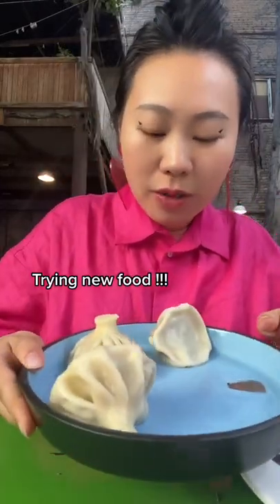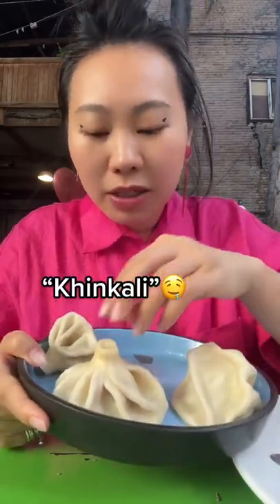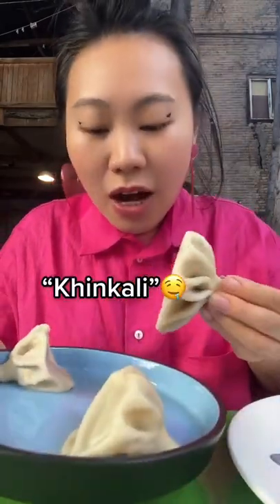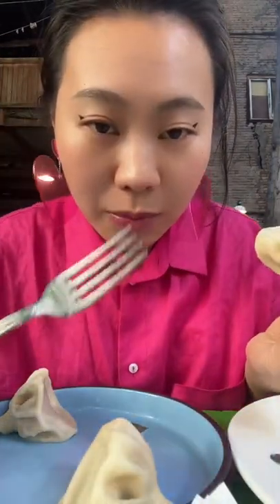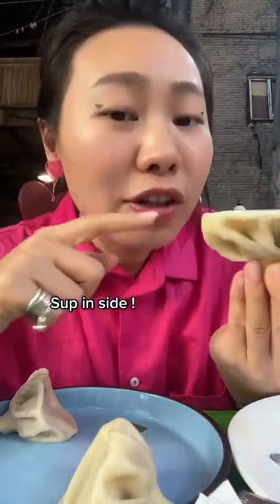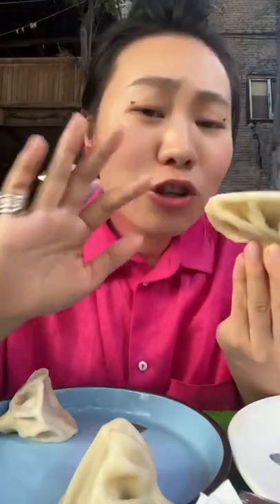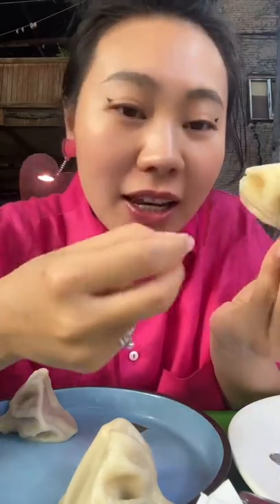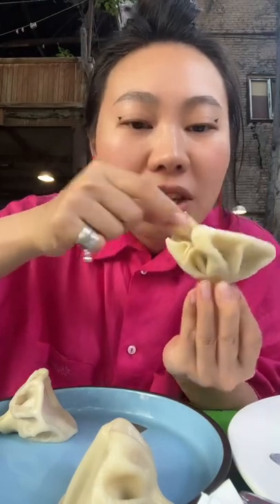How to eat khinkali - Как есть хинкали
Eating khinkali is also a part of traditional Georgian folklore: the top, where the dough is twisted into a knot, should never be eaten because it serves as a handle to hold the dumpling, and it is usually left on the plate as an indication of how many dumplings have been eaten.